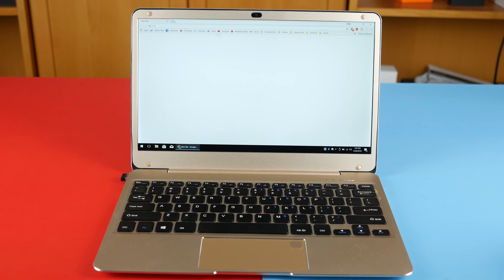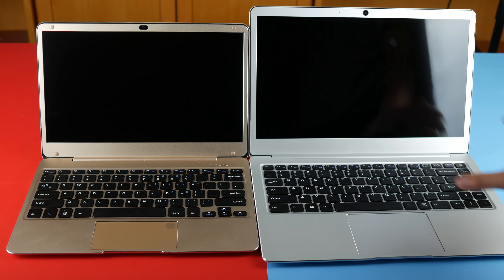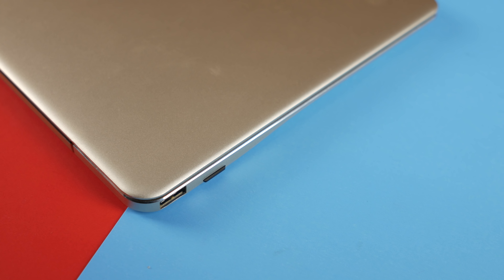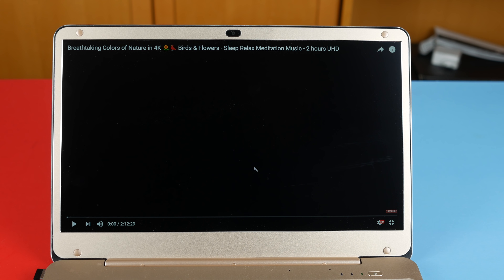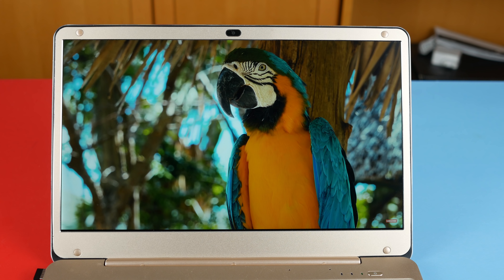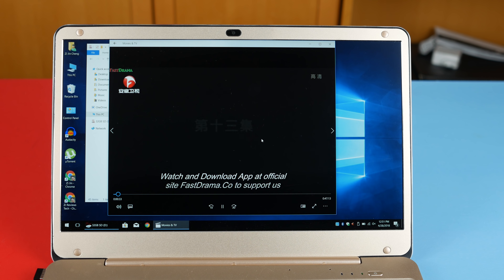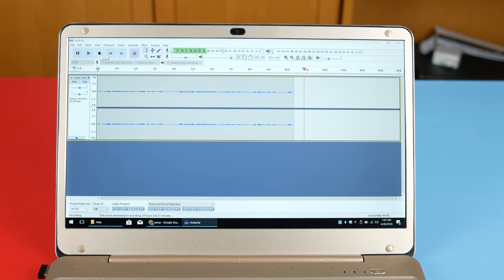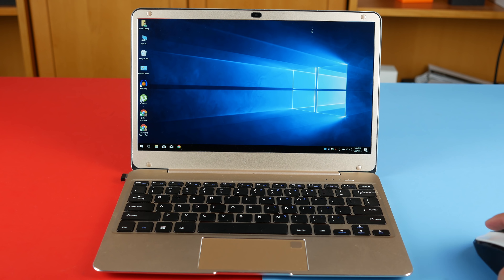Onda Xiaoma 21 Review!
Onda Xiaoma 21, incredibly unboxing unboxing, review soon! budget compact laptop?

Onda Xiaoma 21 Specifications:
Intel Celeron N3450 Quad Core
4GB/64GB
Windows 10
Dual Band WiFi
957g, 295 x 200 x 13mm